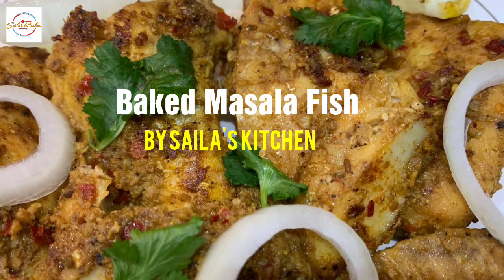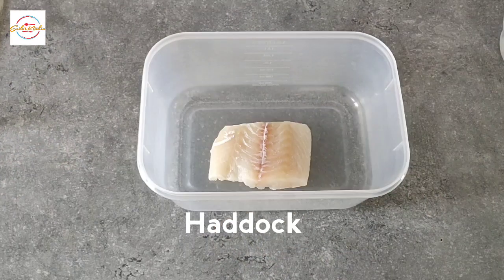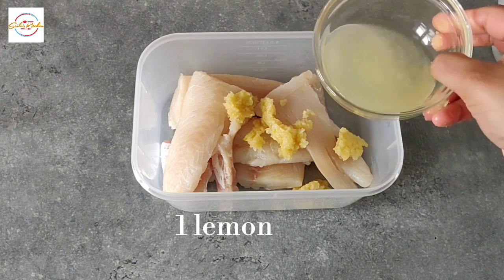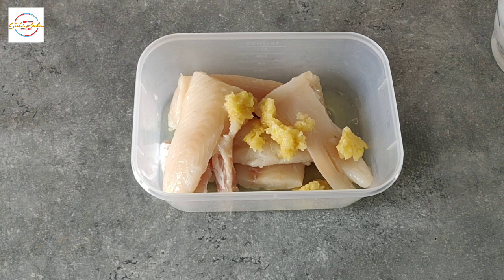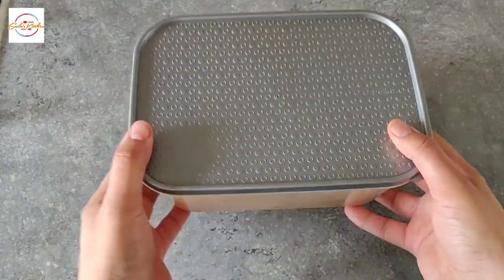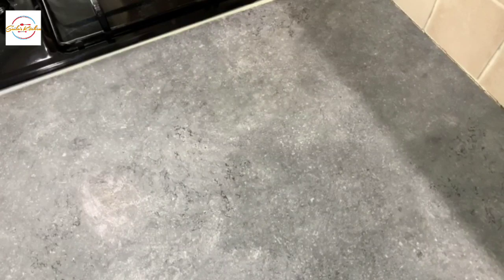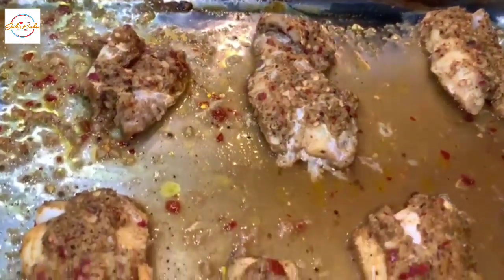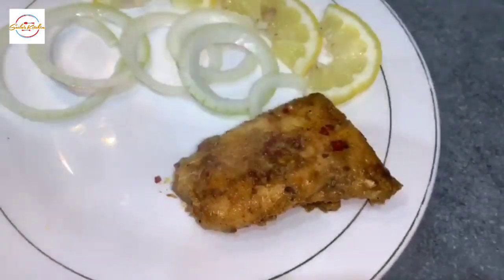BAKED MASALA FISH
I would love to know what your thoughts are and what other videos you would like to see.